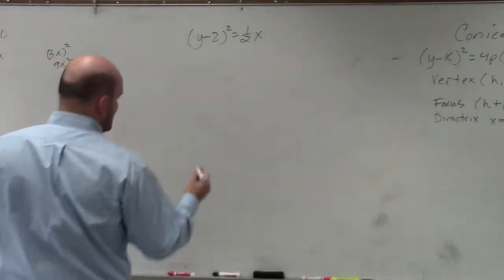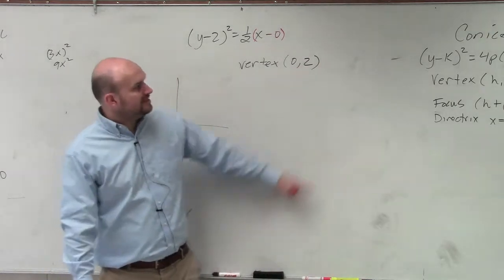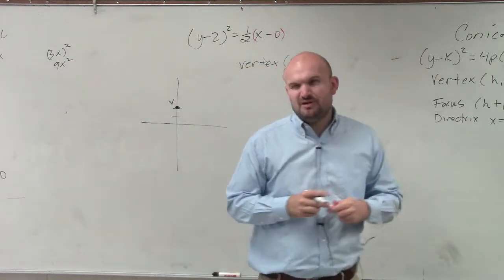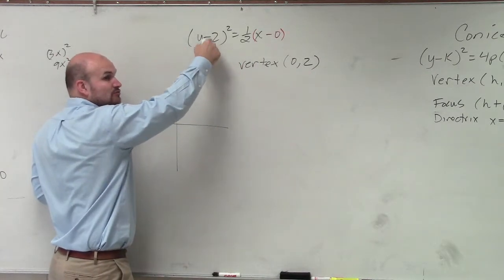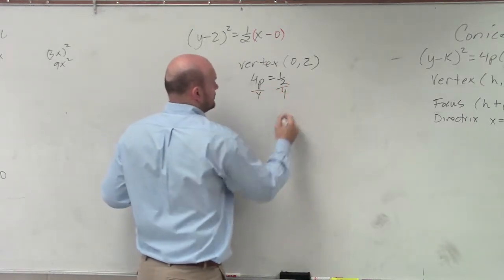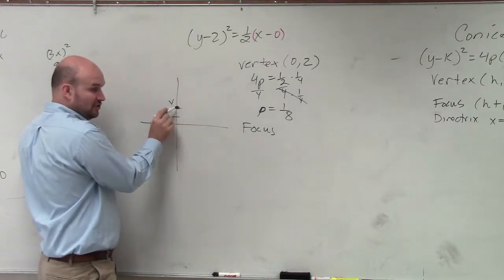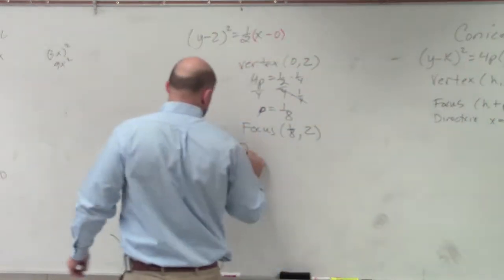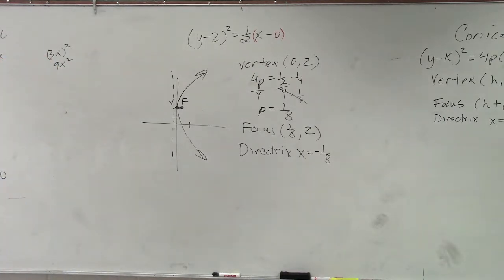Find the focus, directrix and vertex of a parabola in conic sections